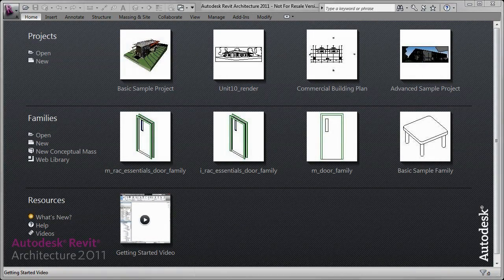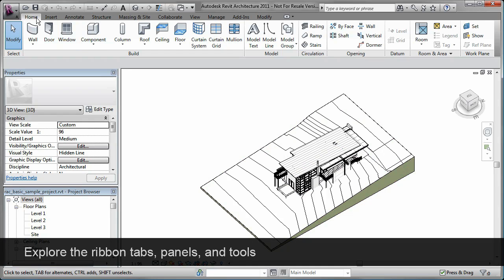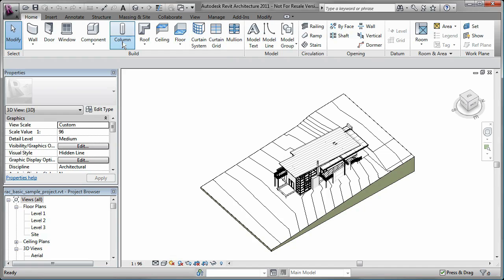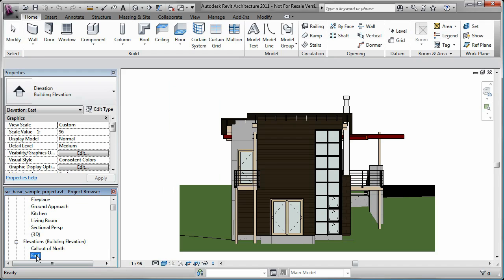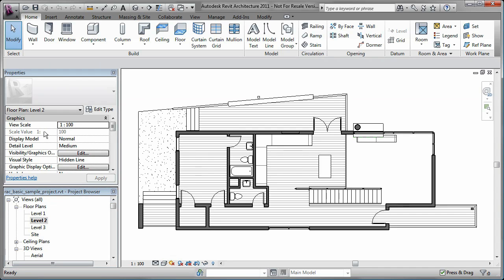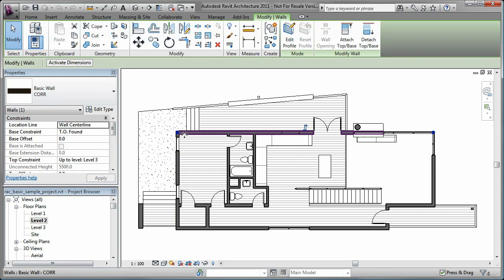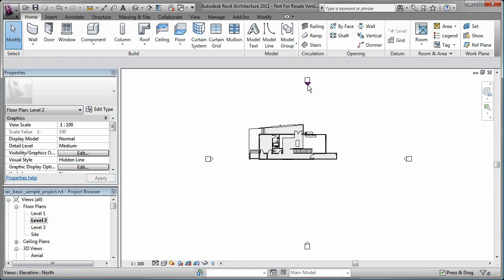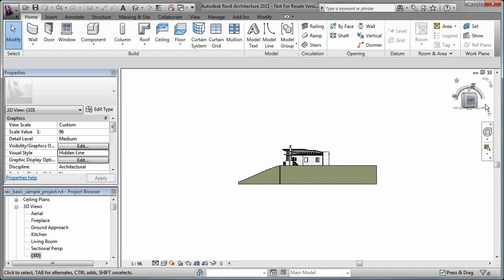User Interface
Learn the basics of the Autodesk Revit Architecture user interface.